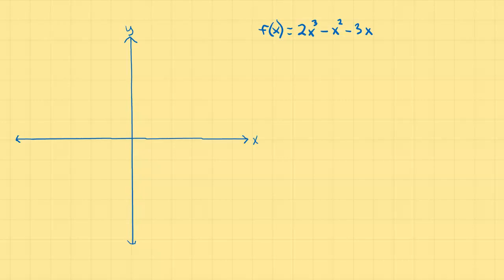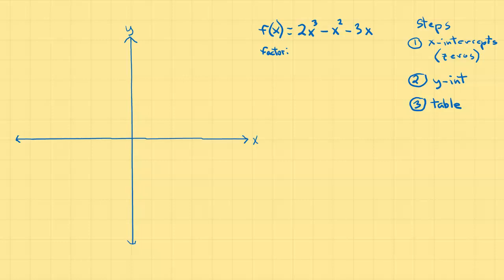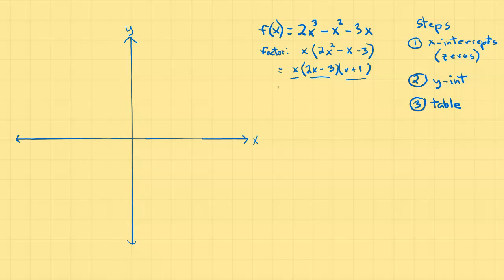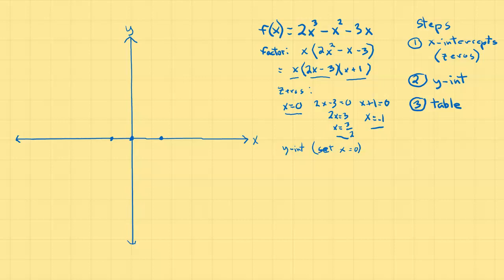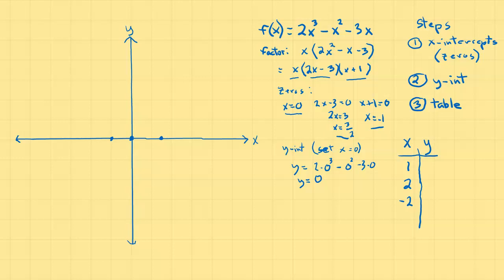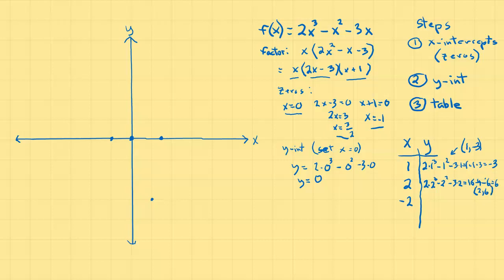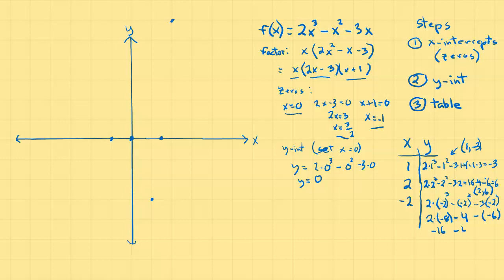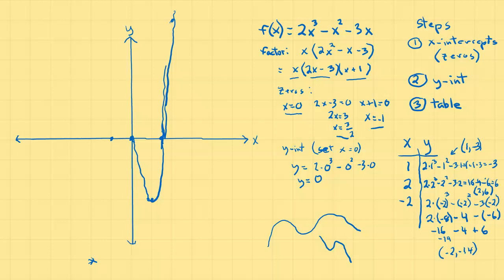Graph a 3rd Degree Polynomial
Learn how to graph a 3rd degree polynomial that is factorable. [A.APR.3]